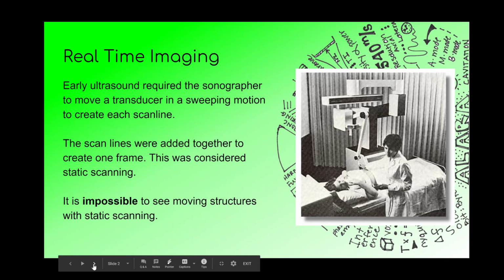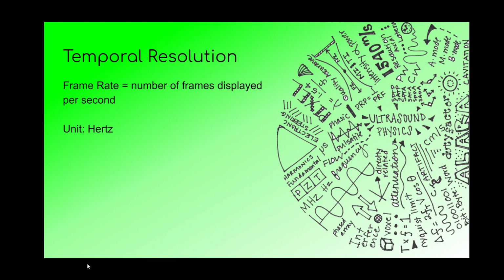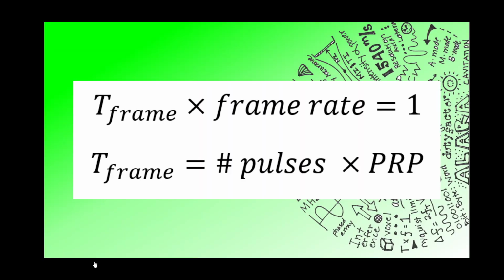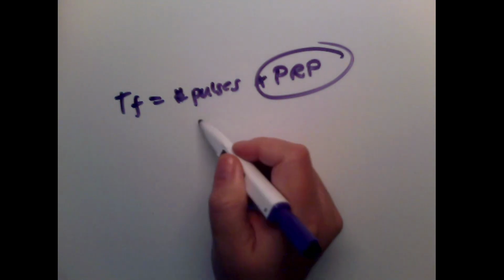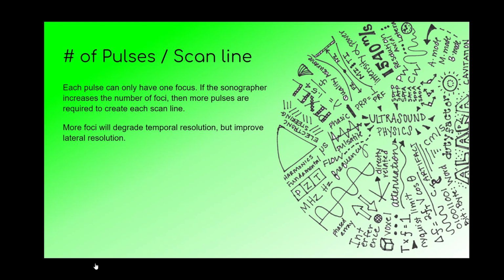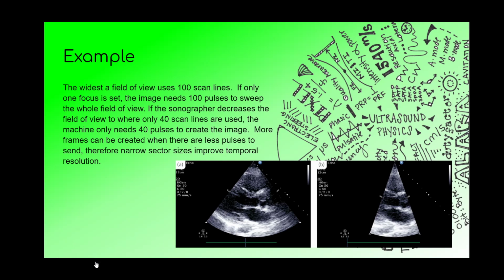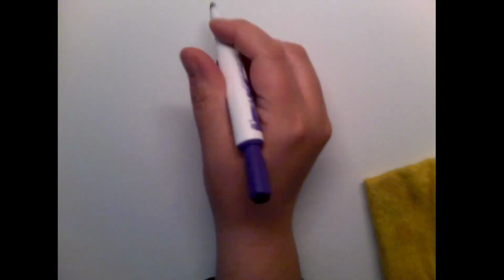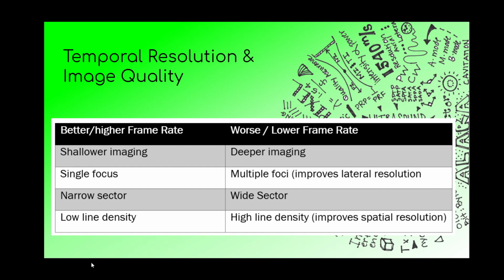Unit 7 Chapter 13